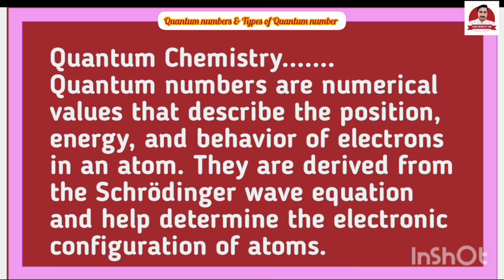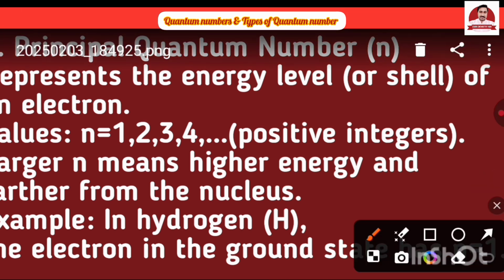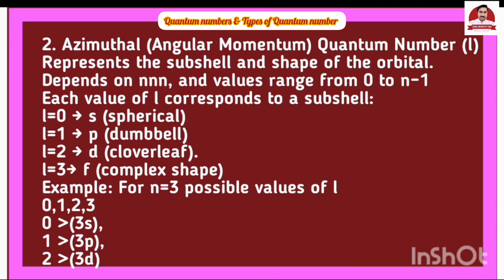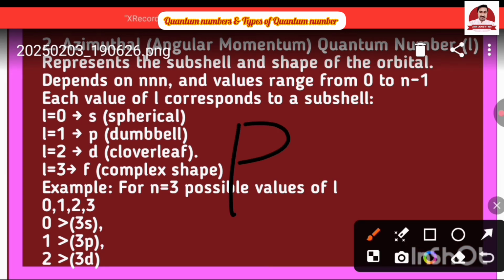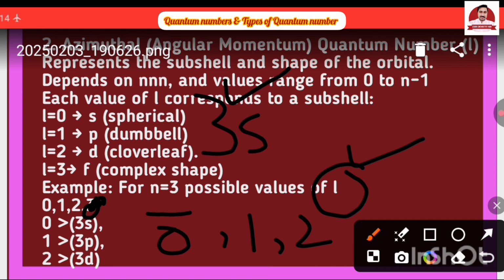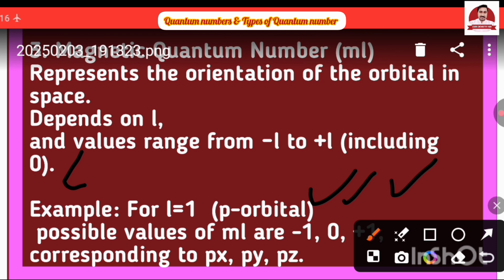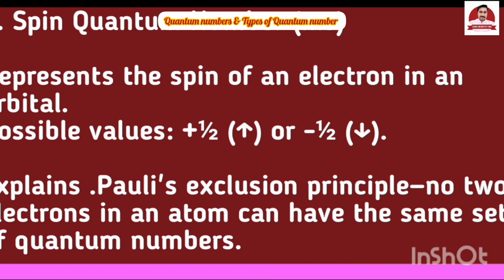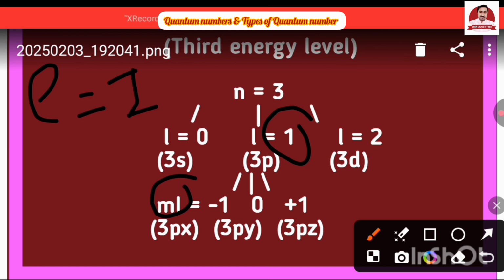Canada Very Nice Topic || Quantum number & Types|| Short &Easy Trick| Olympiad Chemistry Revesion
In this video we  will learn What is Quantum number and their types in a very easy and short trick.

Together, let’s uncover the magic of chemistry—one reaction at a time!"
Chemistry most important question and answer , Quantum number , Types of Quantum number, Atomic Structure, Atomic absorption spectroscopy, Pharmaceutical analysis Mcqs,   coordinate chemistry mcqs, Physical Chemistry Mcqs, pharmaceuticals chemical  important Mcqs, short question answer for Chemistry , physical chemistry  Objective question, question answer for 11 class chemical equilibrium one shot question practice
Chemistry Chemistry Lesson # Organic Chemistry Class Organic chemistry Objective question # chemistry reasoning Science important mcqs
Chemistry Experiments#Organic most important Mcqs  of Chemistry 10 class # chemistry mcqs  marathon  top chemistry questions Inorganic Chemistry# chemistry mcqs practice
Physical Chemistry
Analytical Chemistry#Chemistry Basics#Periodic Table#Chemistry Tutorials
Chemical Reactions
Chemistry for Beginners
Science Experiments
Chemistry Education#Mole Concept#chemistry Lab
Chemistry Projects
Chemistry for Competitive Exams
Chemical Bonding
Chemistry Made Easy
Environmental Chemistry
Chemistry Tricks
High School Chemistry
Advanced Chemistry
Chemistry Concepts